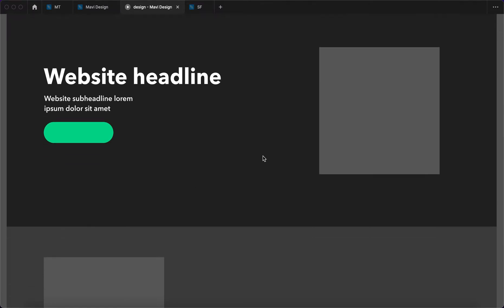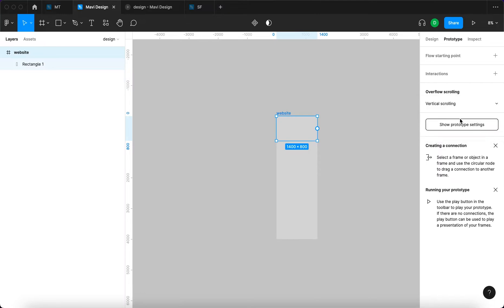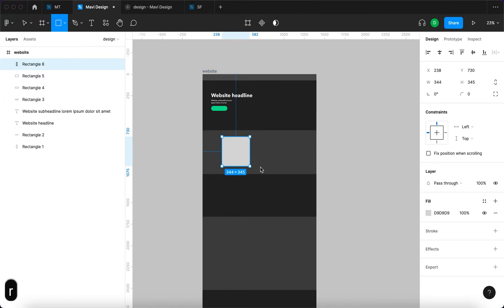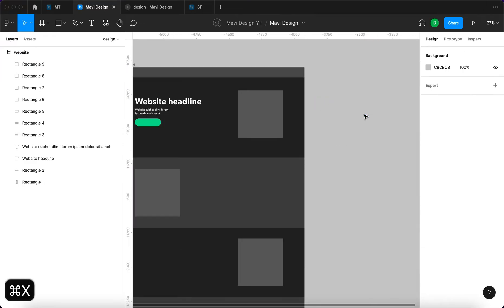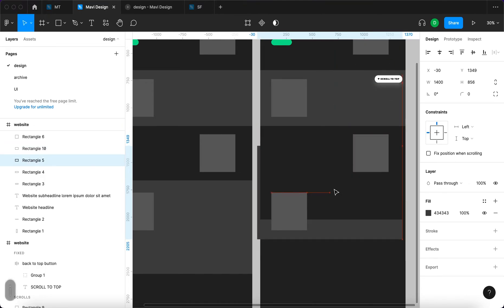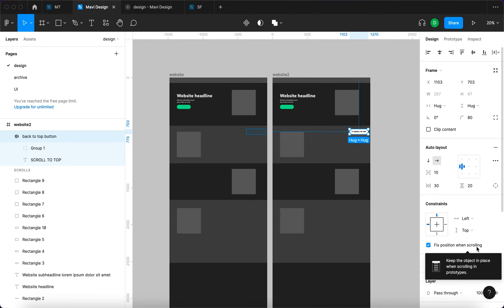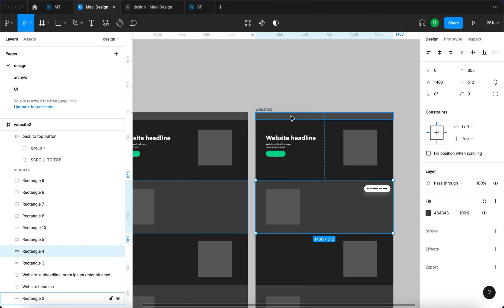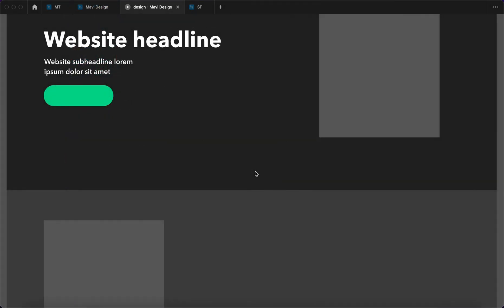How To Create a Functional "BACK TO TOP" Button in Figma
This is a Figma prototyping tutorial for beginners where we'll go over creating a functional "scroll back to top" button in Figma. We will be working with overflow scrolling, prototyping, frames, autolayout to achieve the result.